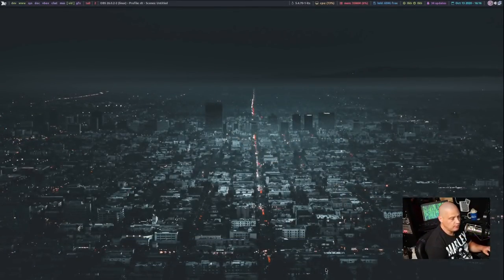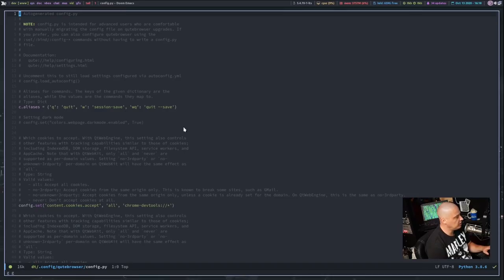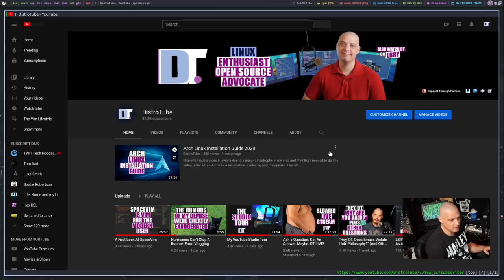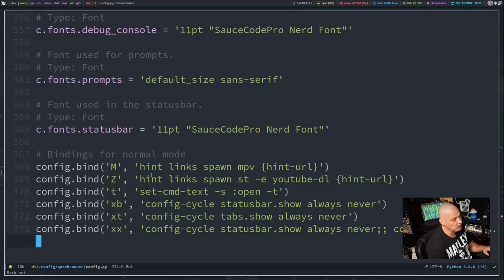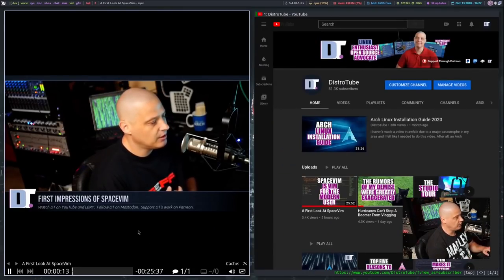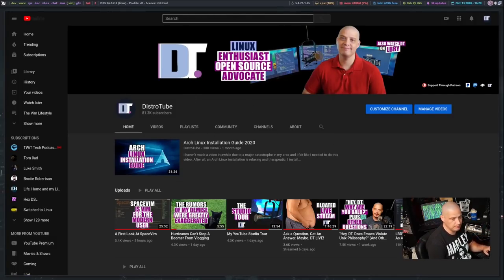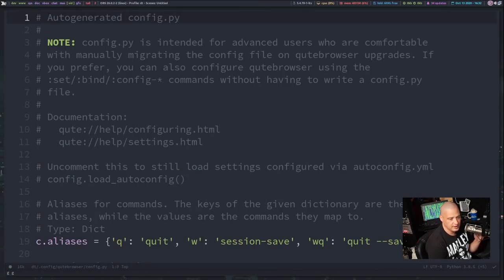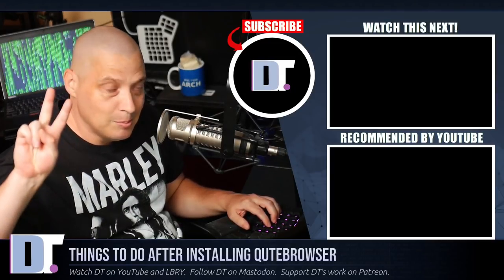Recommended Configuration Settings For Qutebrowser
Here a few basic configuration settings that I add to my Qutebrowser config that I think make a lot of sense.  I often get viewers of the channel asking me about Qutebrowser, especially about adblocking, watching YouTube, and how to get a proper dark mode.   Here is how I do it.